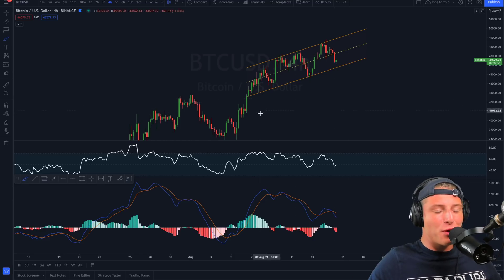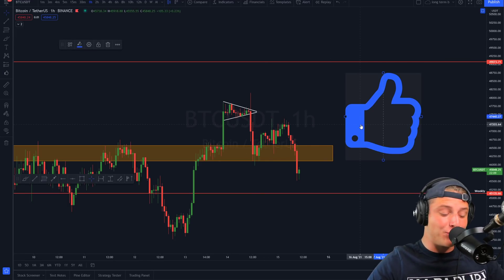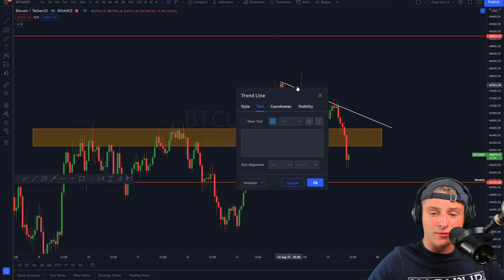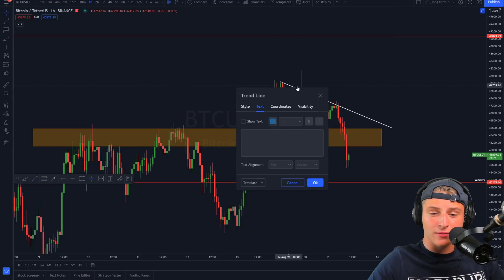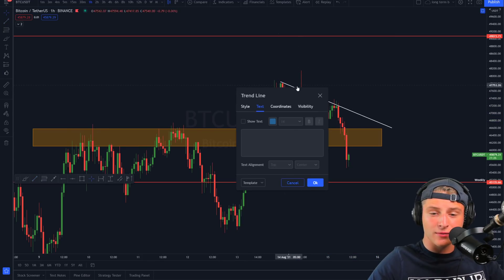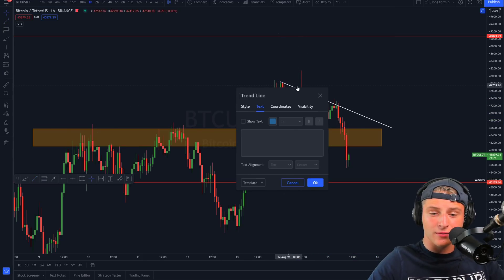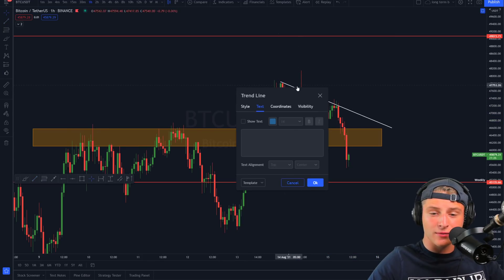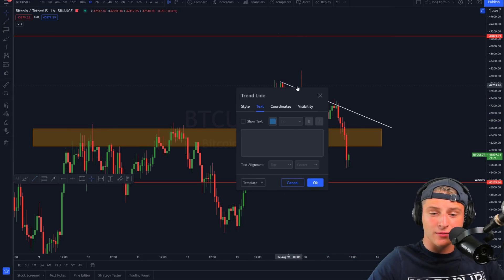MAJOR BITCOIN correction INCOMING? [must watch!!!]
I will discuss why I expect to see a minor correction in the Bitcoin price since we are seeing a lot of bearish signals right now playing out.
Welcome back to the Crypto Rover channel once again! In this video, I reveal my Exact Bitcoin Price Target! I use my Bitcoin Technical Analysis to show exactly where Bitcoin will be heading next! Make sure to stick to the end of the video, so you don't miss out on any of this valuable information!!

⚠️USEFUL LINKS:
TOP 4 Leverage Crypto platforms:

TOP 3 Spot exchanges:
🔴Gain extra interest on your Crypto!

🔴Extra Crypto Items!

Timestamps:
00:00 Bitcoin imminent short term.
05:34 Bitcoin 4hr analysis.
08:14 This is why we will see a BTC correction.

0.01 BTC | $15
0.02 BTC | $30
0.05 BTC | $50
0.1 BTC | $150
0.2 BTC | $300
0.5 BTC | $500
2 BTC | $1000